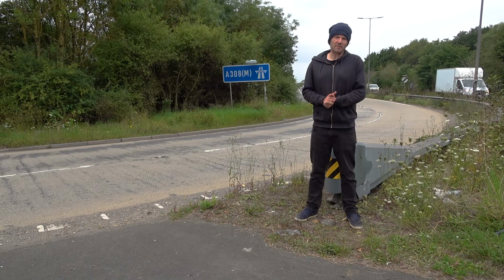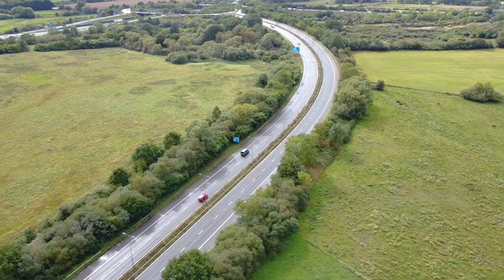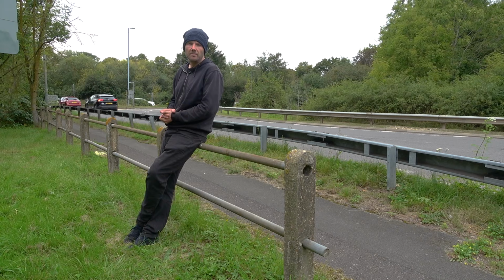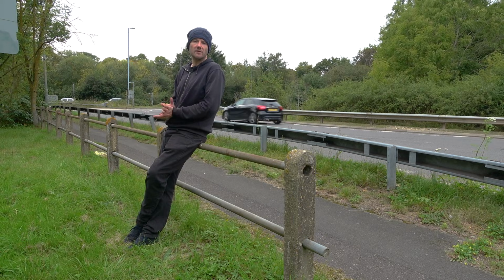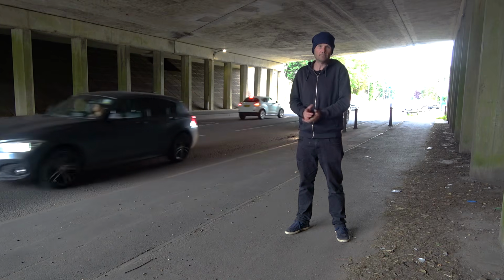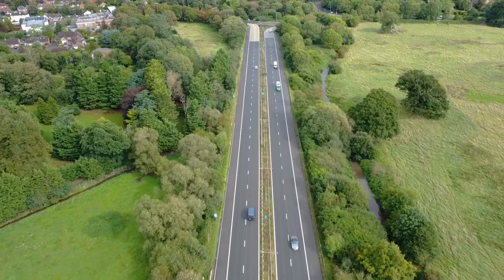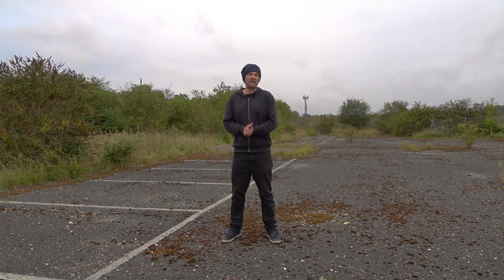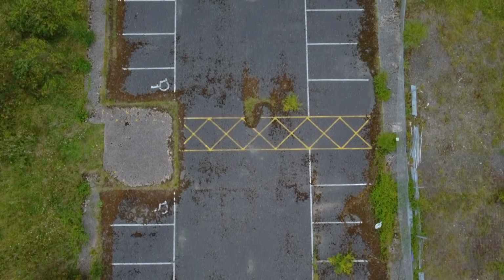Secrets of The Motorway - A308M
Back in Berkshire and we're visiting the shortest motorway in England.  Possibly.  There may be some debate on that but we're going to say yes, it's the shortest motorway in England.  Aside from that... not a lot happens, sorry to spoil the fun before it's started, sometimes that's just the way it is and perhaps this video is more of a "requirement" due to wanting to make a video about every motorway.

Anyway, here it is, the A308M, the shortest motorway.. enjoy.